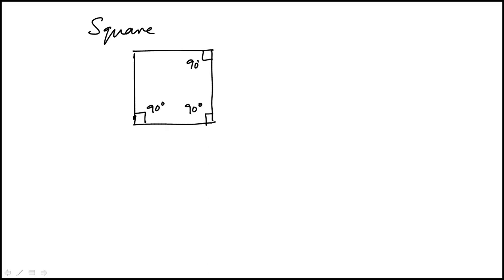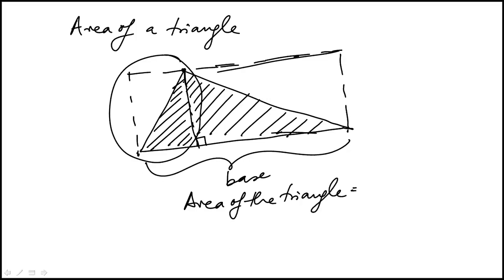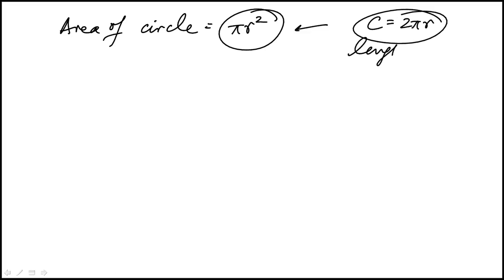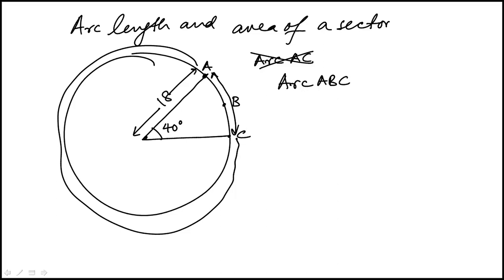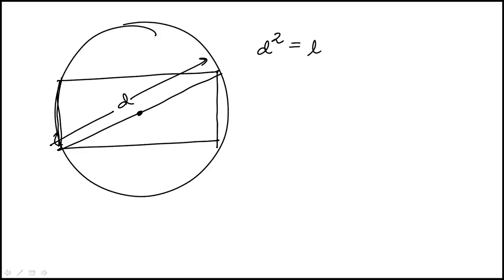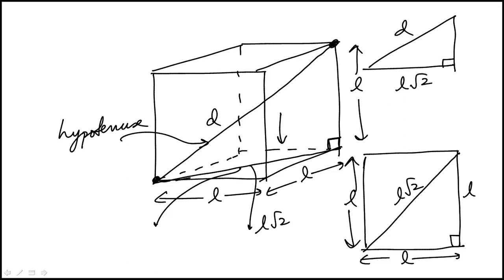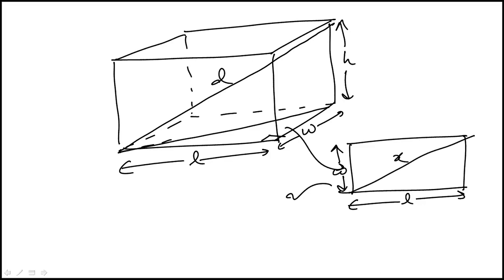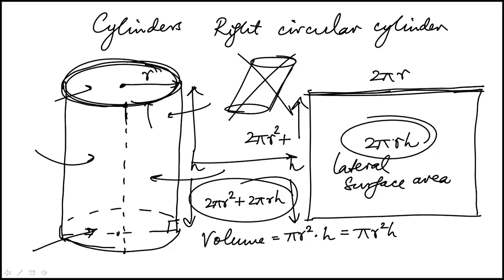GRE Plane Geometry Lesson Part 3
GRE Quantitative Reasoning: Plane Geometry video lesson part 3.